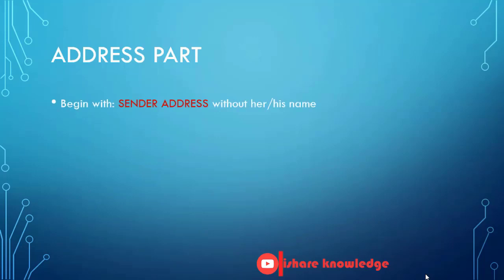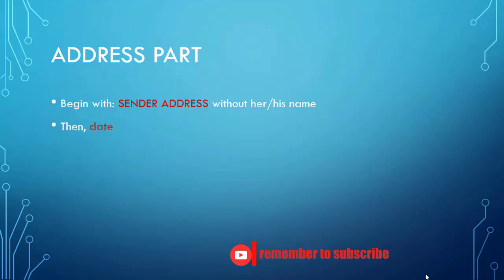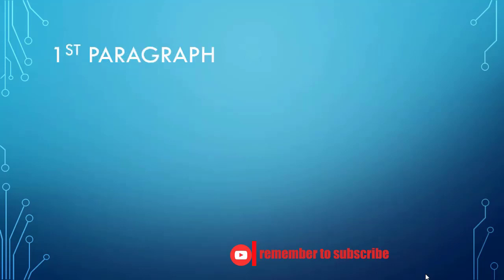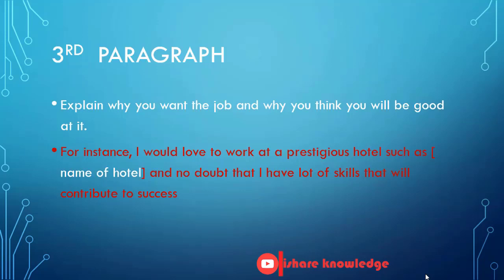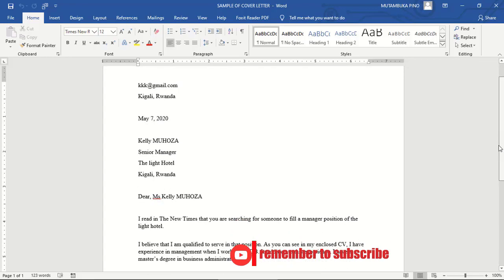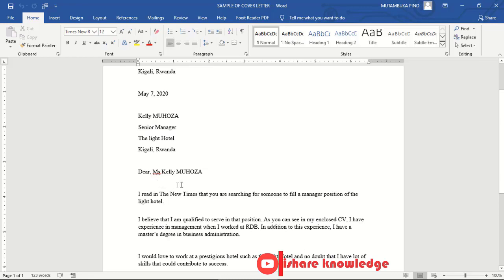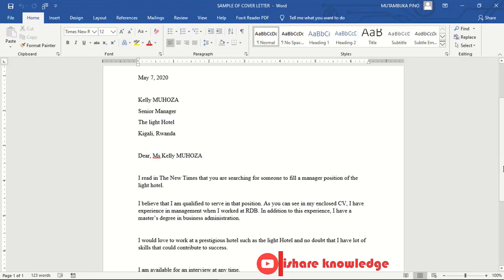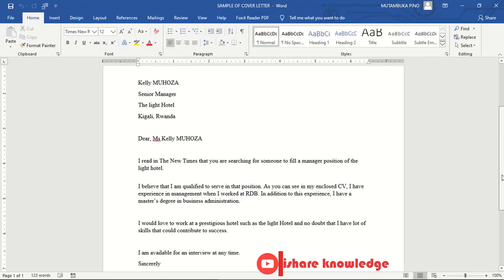Did you know that writing your own cover letter is very advantageous?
This video will teach how you can write your own cover letter. this is very advantageous as you write your cover letter insteadn of editing those from google will give a chance of writing the right things.